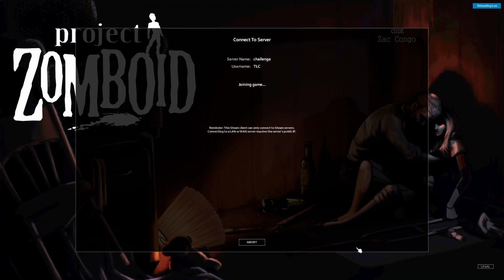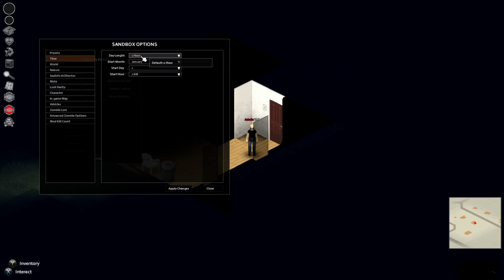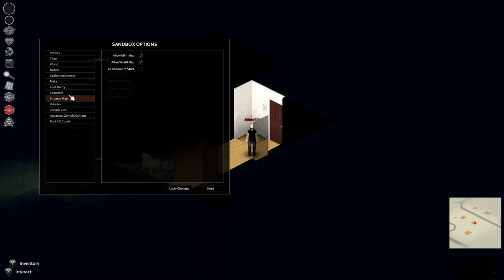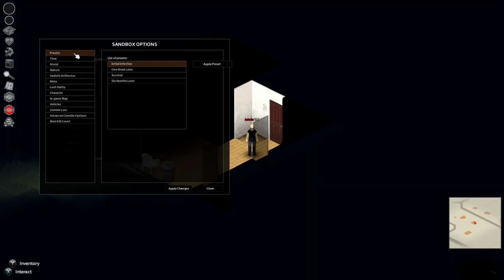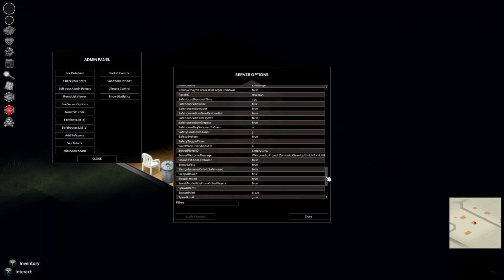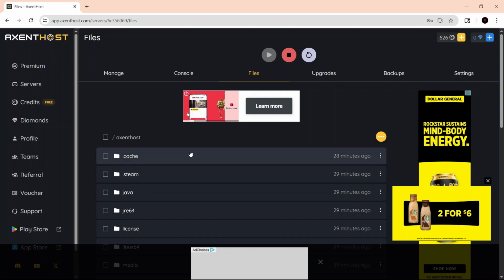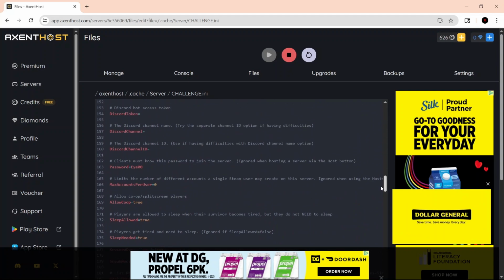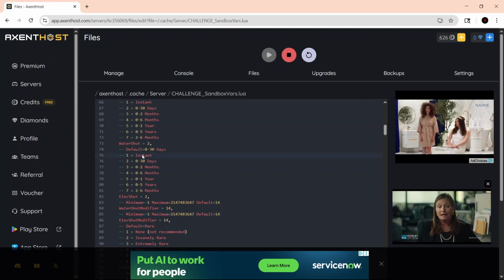Project Zomboid 3rd Party Server Help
Help change and adjust difficulty and other settings in a 3rd party host server for Project Zomboid .